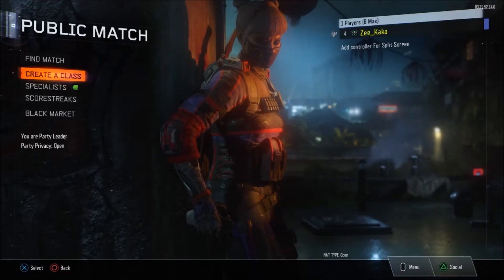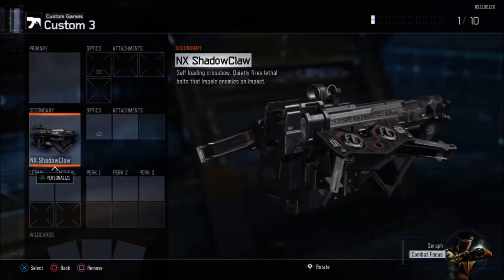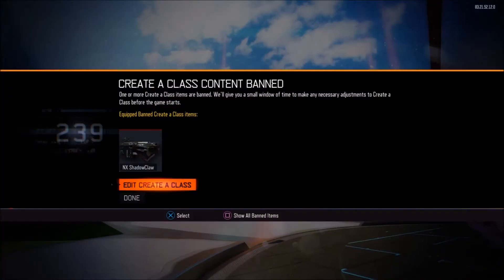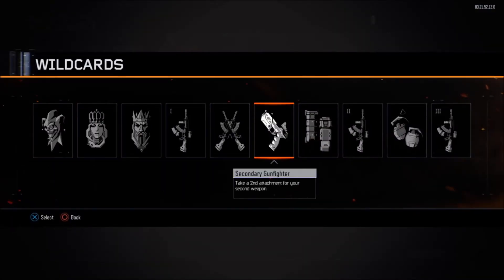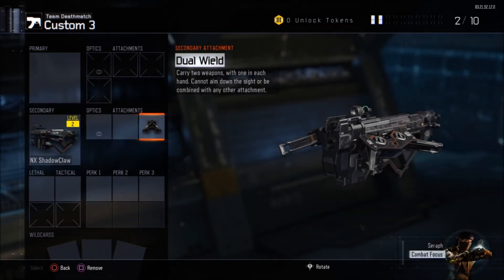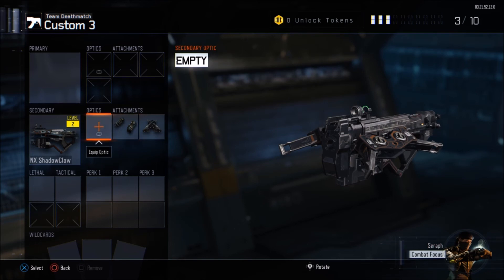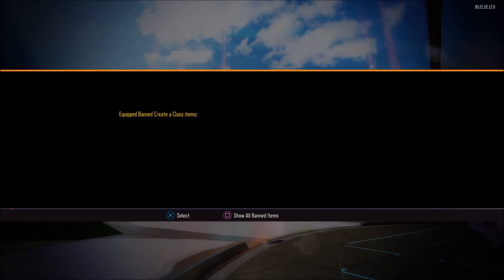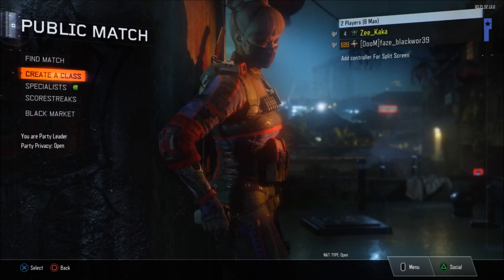*NEW* 1st BLACK OPS 3 GOD MODE NX SHADOWCLAW DUAL WIELD OVERPOWERED GLITCH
Cinch Tech is the world’s first game controller that can actually tell you how good you are. Through statistical analysis of gameplay, Cinch Tech can tell you exactly what you are doing right and wrong